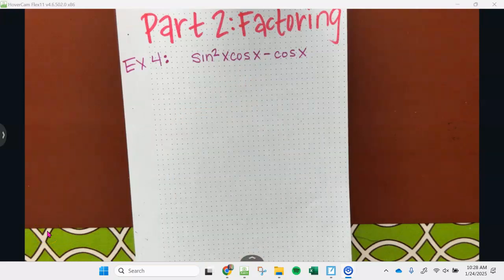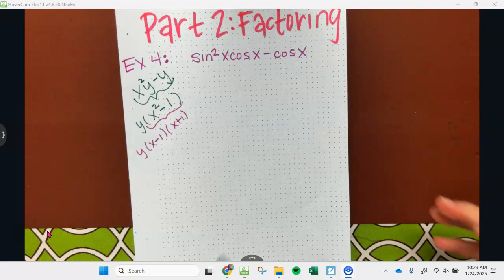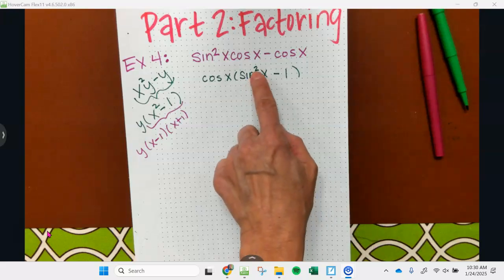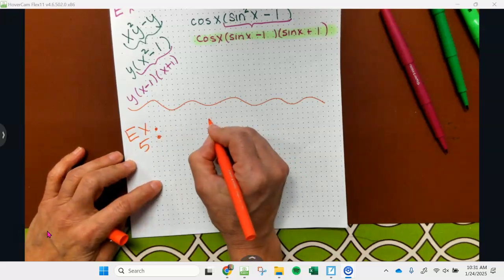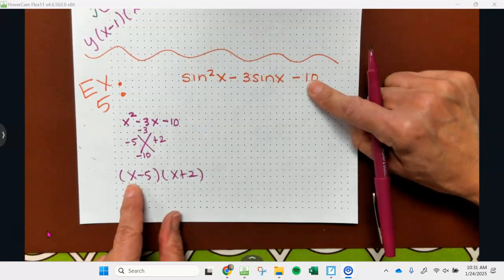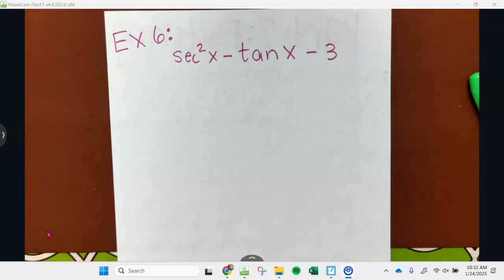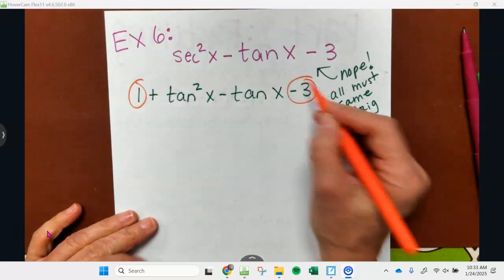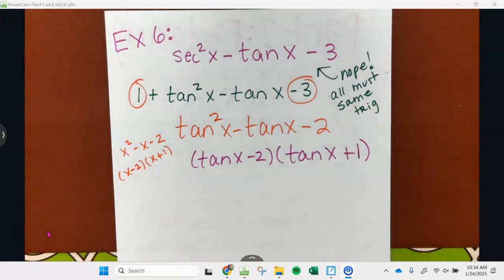5 1 Part 3